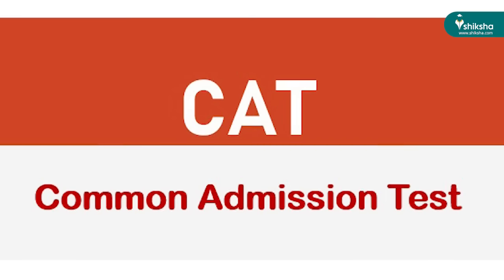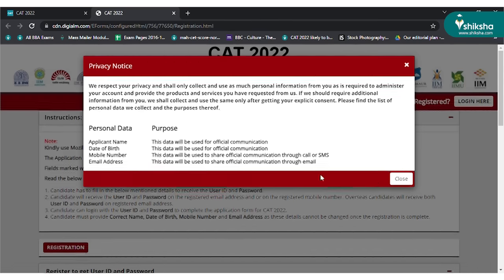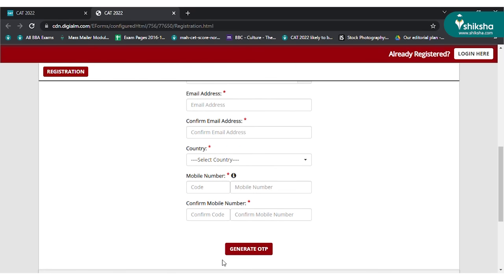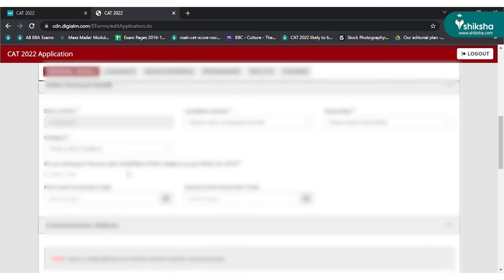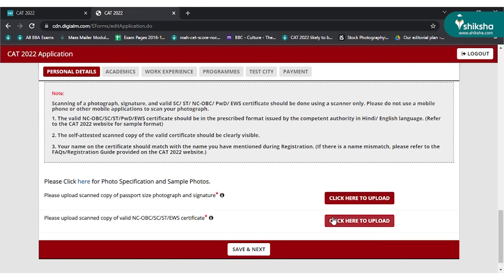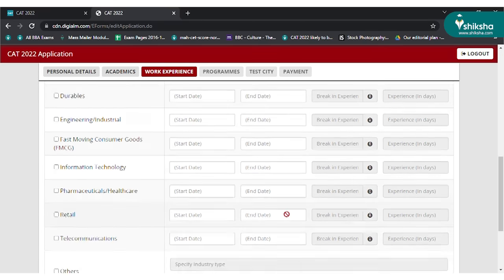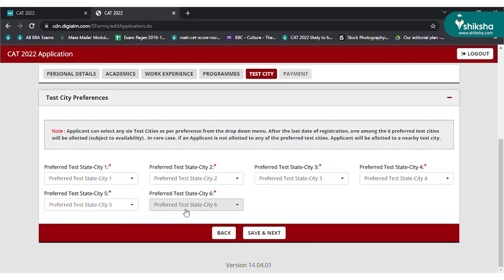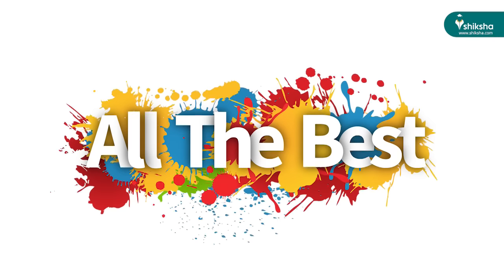How to Fill CAT 2022 Application Form?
Here’s a quick walk through of CAT registration cum application process. Watch this video to know the official website of CAT 2022, fees, registration process, application process, test city selection, document upload and fee payment. Fill the CAT application form 2022 before the deadline to appear for the national level entrance exam for MBA admission. CAT 2022 will be held on November 27. Click here for more information on CAT 2022